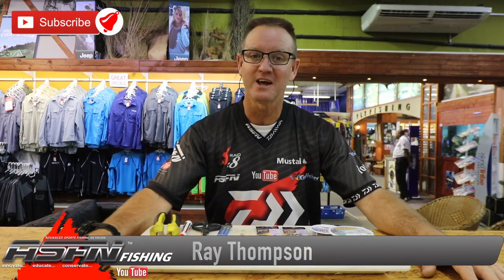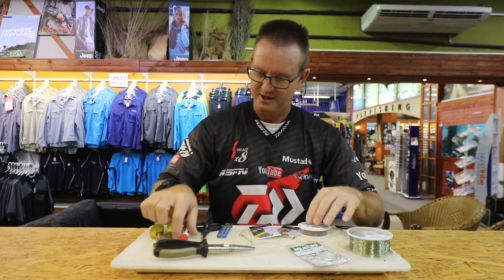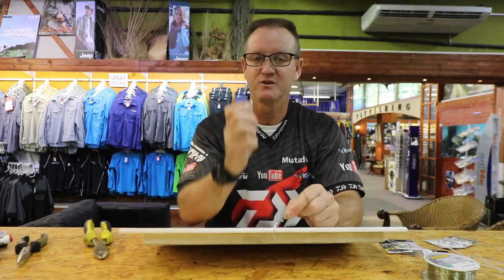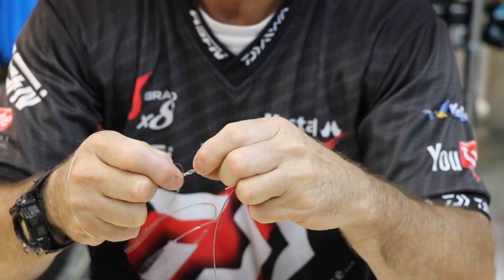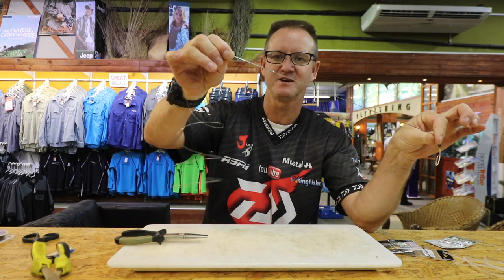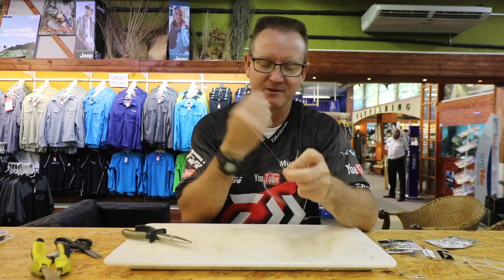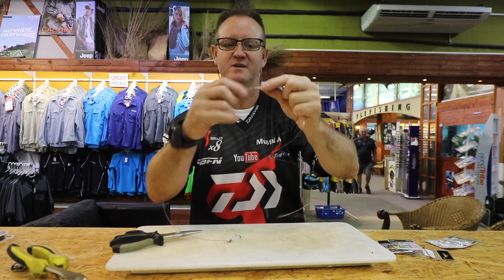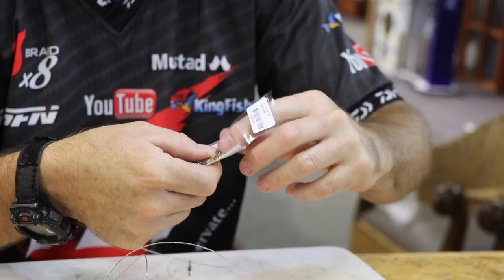Summer Season Fishing | All-Purpose Trace | ASFN Baits & Traces